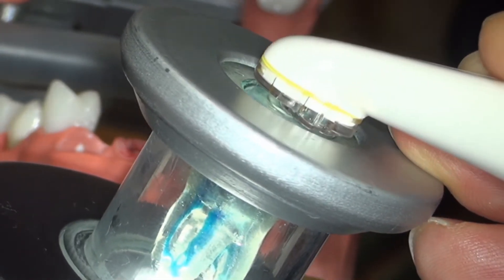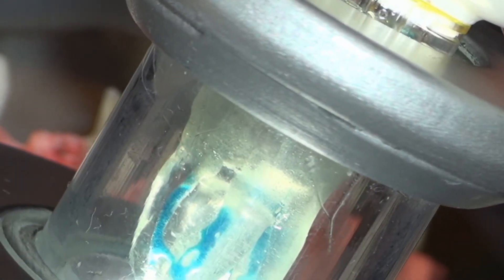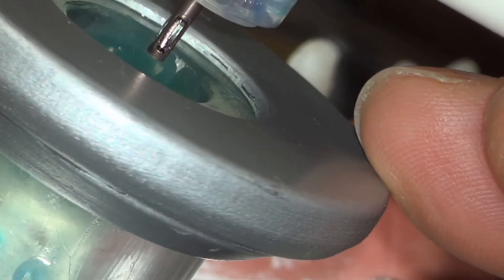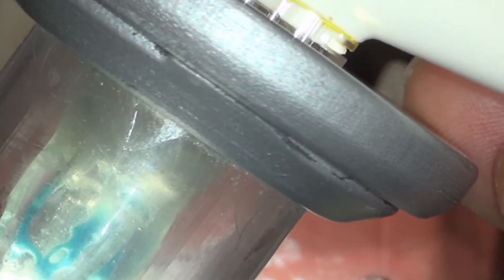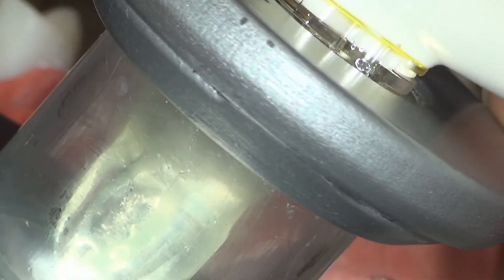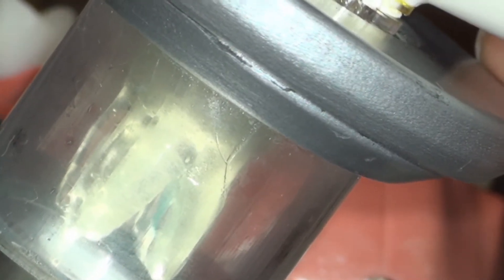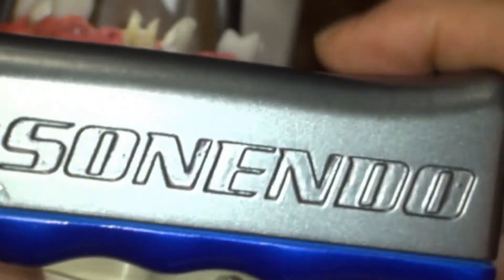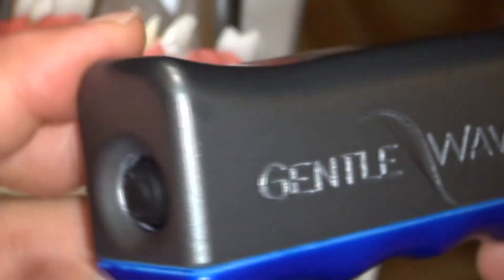GentleWave Under MoraVision (2D Video)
Russle Clayton was exhibiting GentleWave and I was exhibiting MoraVision at the meeting of the College of Diplomates (Endo) at the Willard Hotel in Washington DC Aug 3-4, 2018.
Russle was trying to demonstrate to me how effective GentleWave is on a specially mounted clear tooth replica.While the demo with the naked eye was interesting, I asked Clayton if we could do the demo under MoraVision and watch it in 3D.
He did and it was very impressive. I captured the demo with a click of a foot switch and instantly produced the movie you are watching now. It took more time to write this description than recording and uploading this movie. Clay is narrating during the demo. Simplifying process, making it useful and easy to use should be the goal of applied technology.
MoraVision and GentleWave are leading the way.
Thank you Clay,
Assad
moraVision.com